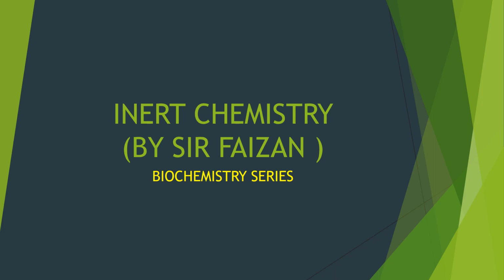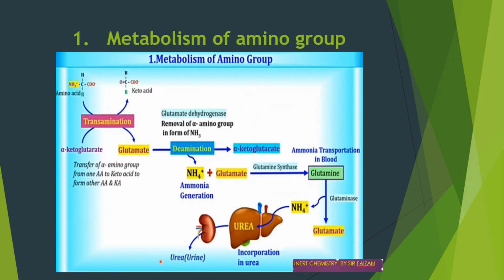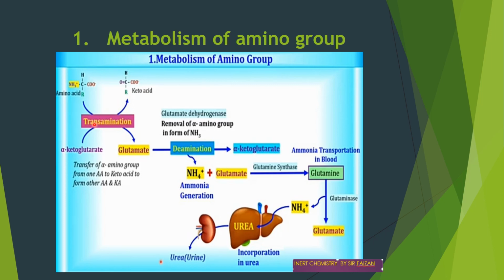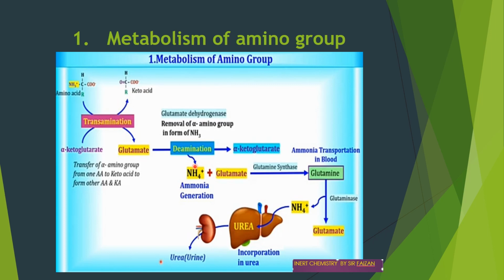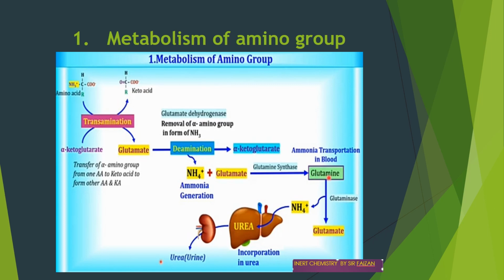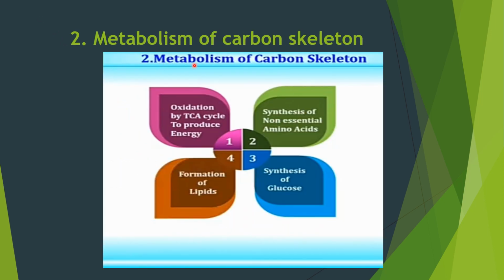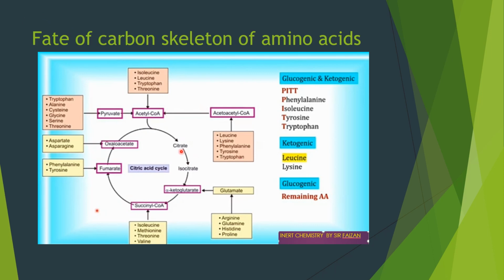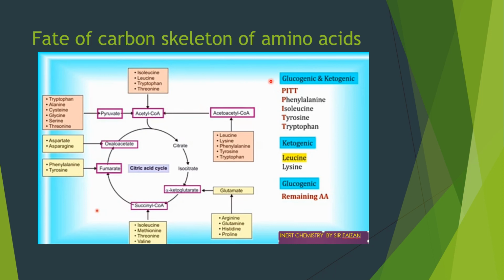degradation of amino acids/amino acid metabolism / overview of amino acid metabolism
welcome to inert chemistry by sir faizan , your own youtube channel , in biochemistry series today we discuss about the degradation of amino acids , metabolism of amino acids , overview of amino acid metabolism , this video will be very helpful for you INSHALLAH  , kindly watch the full video , share it with your friends , like the video , subscribe the channel,